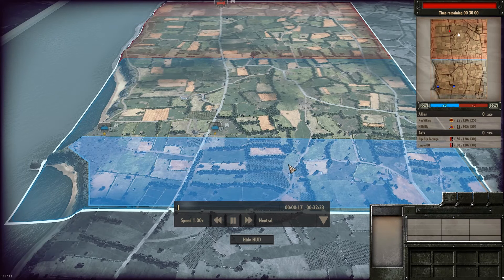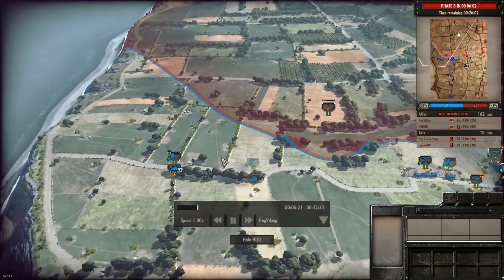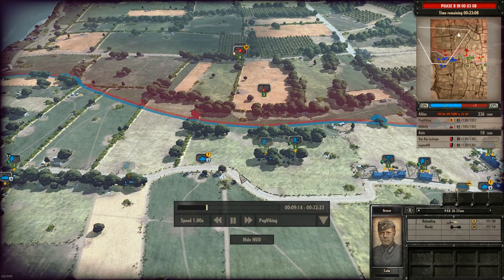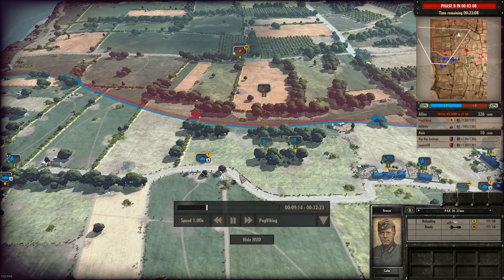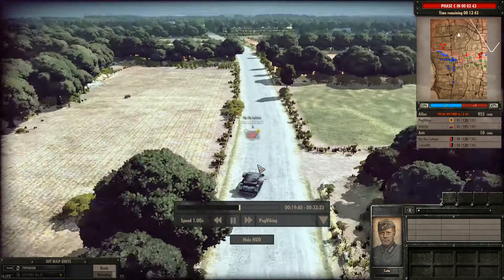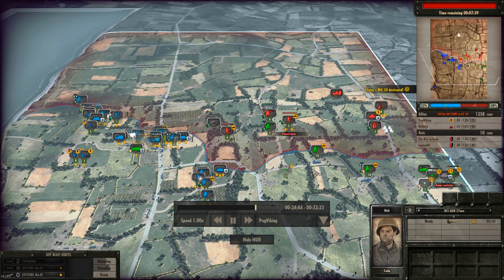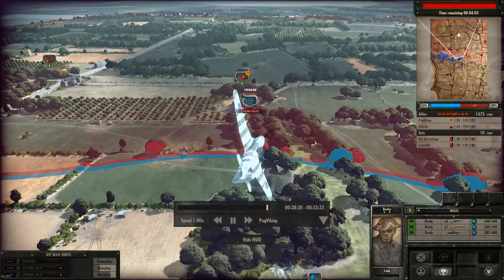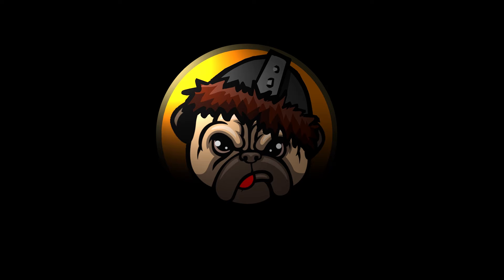Steel Division: Normandy 44 // 2v2 multiplayer - Fight in the bushes! Scottish 15.th infantry